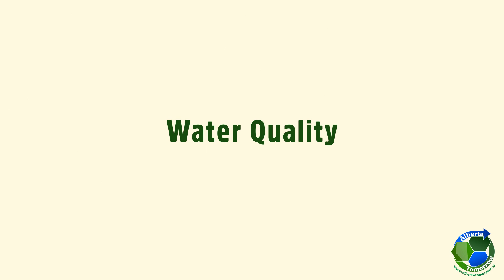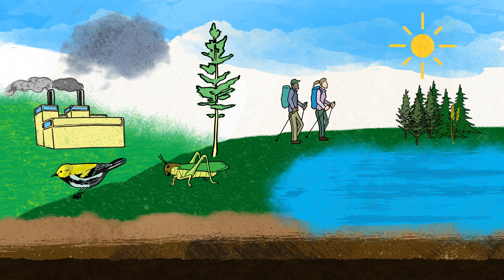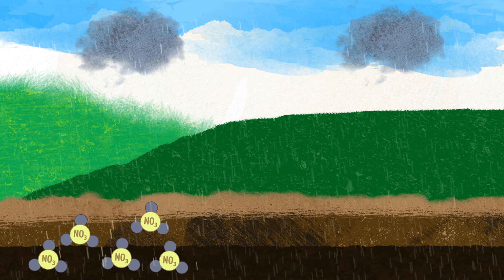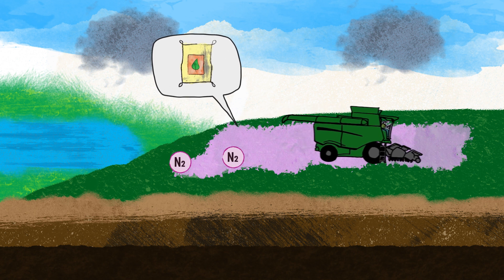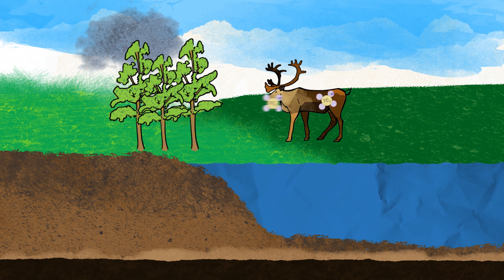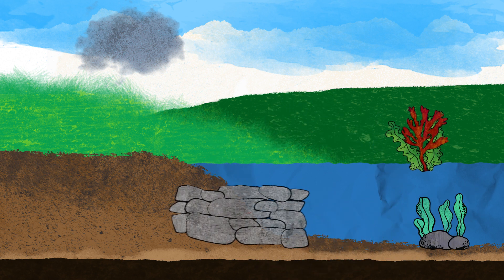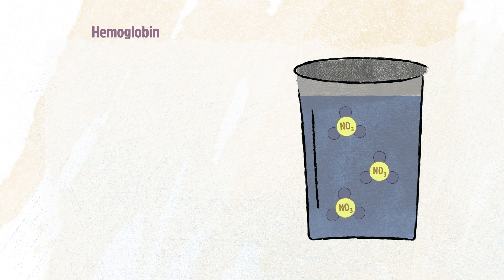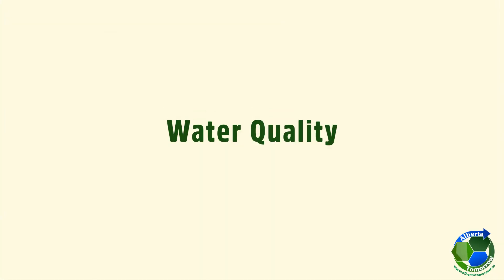Alberta Tomorrow: Water Quality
How has the quality of water changed in Alberta over time?  What affects water quality.  Learn about how water quality is affected by land use through learning about the Nitrogen and Phosphorus Cycle.